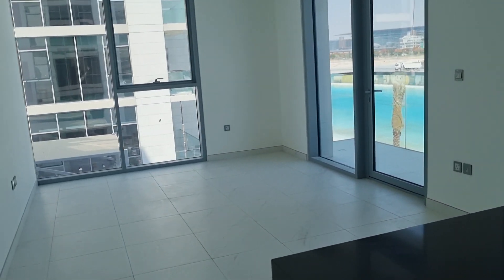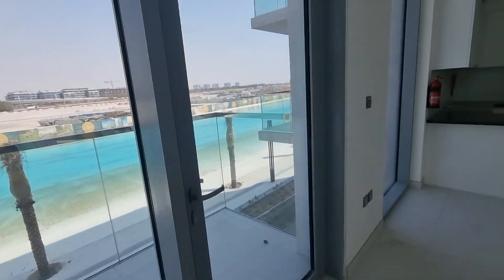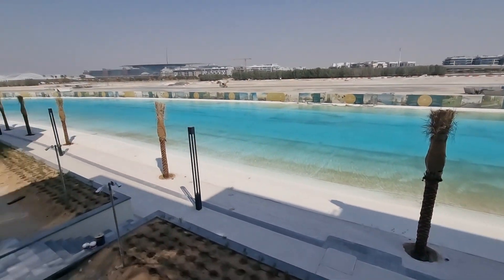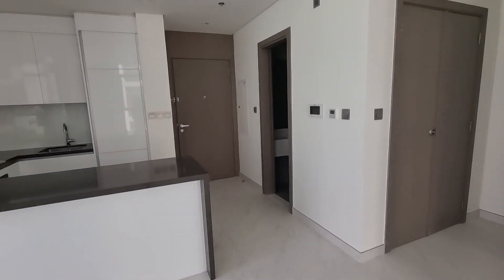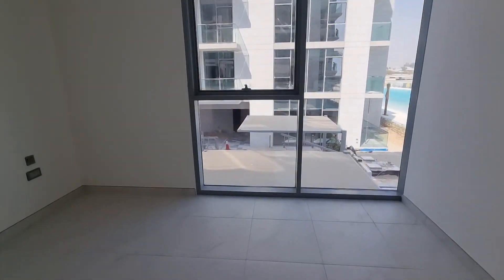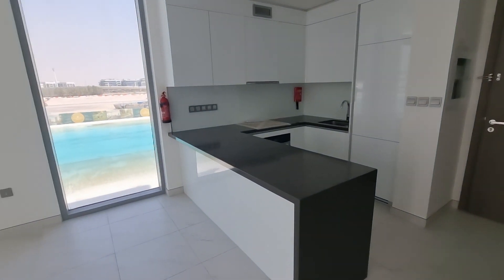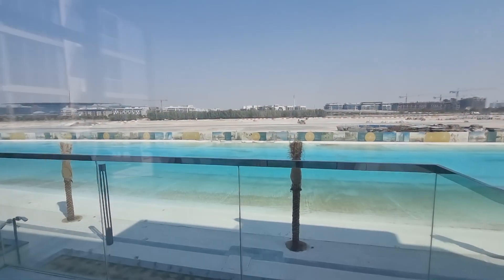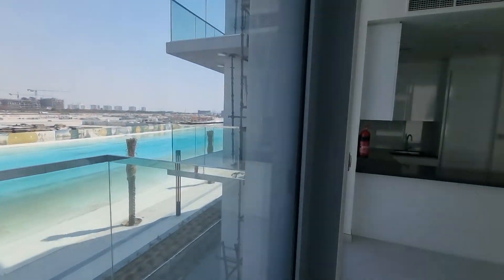FULL lagoon view 1 bed, District 1, Mohamed Bin Rashid City, Ready Dec 2023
Welcome to District 1 in the Mohamed Bin Rashid Al Maktoum City ( MBR city). This video showcases you the whole community aswell as a walk through an actual 1 bed full lagoon view apartment ( 1.75 mill aed)  that will be handing over  in December.

District one is a superbly planned mixed-use gated community that forms a central part of MBR. Situated at the heart of Dubai just 5 mins drive to Business Bay, Downtown Dubai, DIFC and Dubai Mall,  the community is flanked by 4 arterial roads surrounded by the city's landmarks!

Spread across 1,100 acres of lush greenery and centered around the  magnificent Crystal Lagoon, D1 is the ultimate destination for luxury and upscale living and within 1km of Downtown Dubai, this location is very sought after!

What are the prices:

Apartments from 1.6 mill aed ( 1 beds), 3.1 mill ( 2 beds) ready in Dec 23.

Townhouses ( offplan in District 1 WEST) from 5 mill aed on a 6040% payment plan. Ready 2024.

Detached Villas - ASK for details of whats available as this changes by the day. Villas are in HUGE demand.

Thank you for choosing to do business with us. We are delighted to announce that from 1st Jan 2023 a % of all Sales Earnings generated on property transactions with Lucy go directly to the worlds abandoned, homeless children. Lucy will be returning to the orphanage in Uganda  in late July where she will once more volunteer and hopes to keep doing this in various others globally over the coming months. YOUR Support is greatly appreciated. May God bless you!